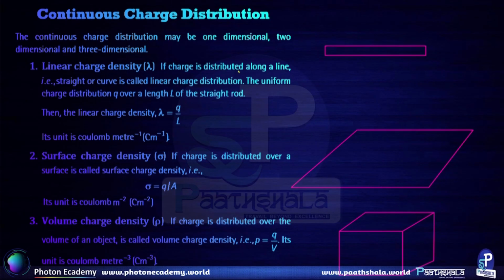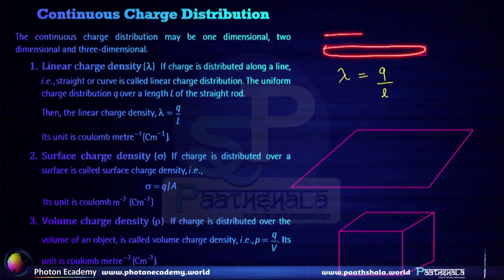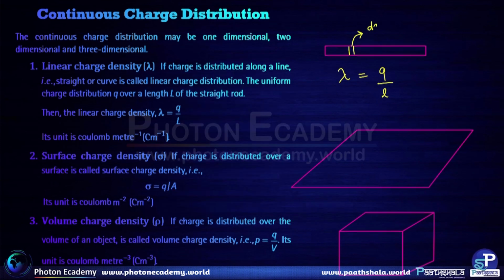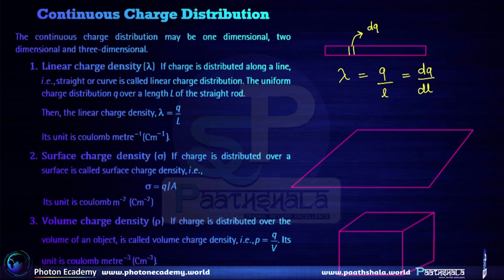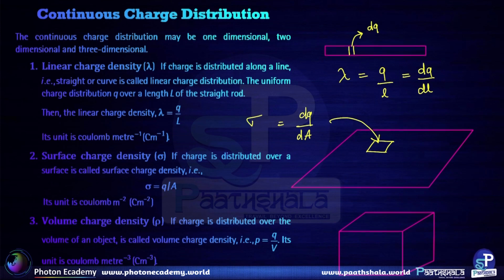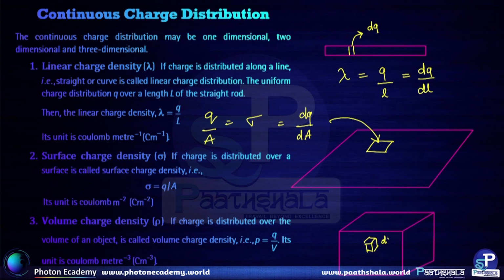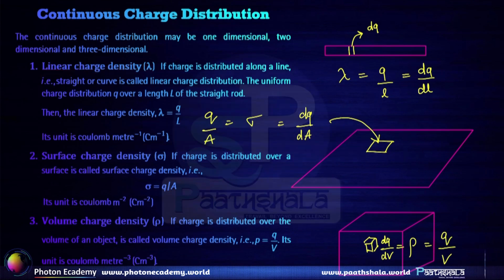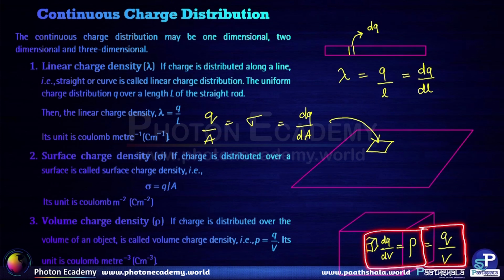T1 Parameters associated with various types of charge distributions | Electrostatics by Zenith Sir